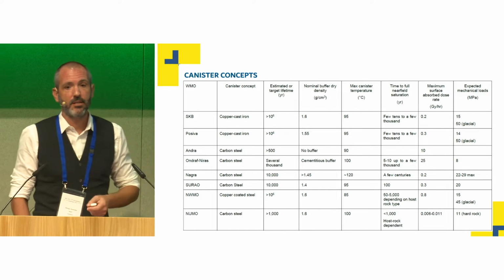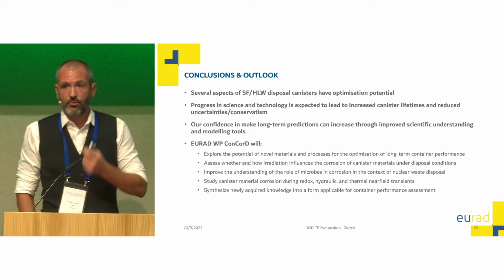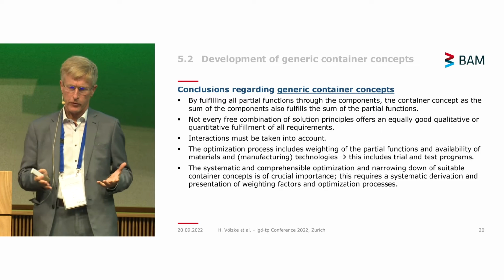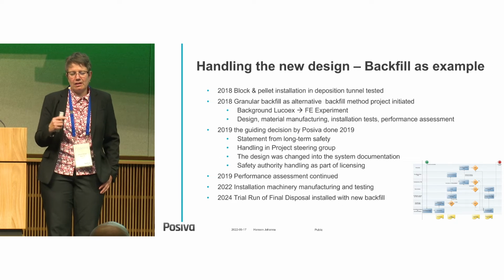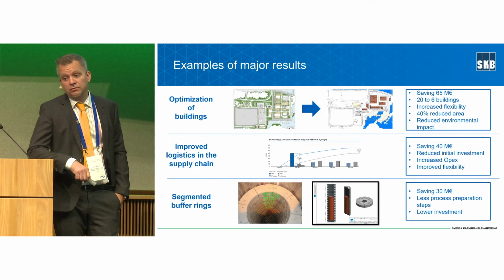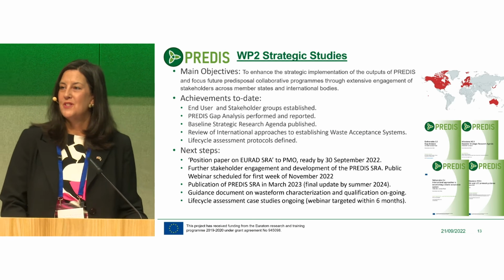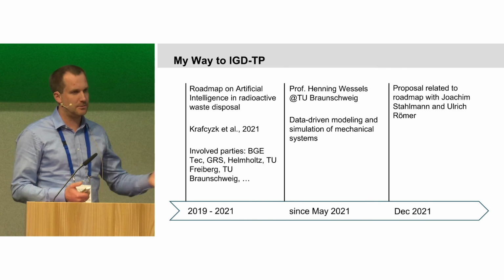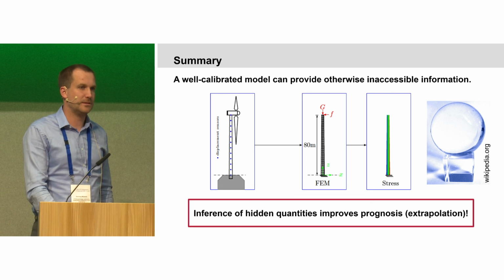IGD-TP Symposium 2022 - Session 3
Video of the talks presented in Session 3 of the IGD-TP Symposium on the Role of Optimisation in Radioactive Waste Geological Disposal Programmes, held in Zurich, Switzerland on 20-21 September 2022.  Find out more, including speaker biographies, slides and posters, at the event